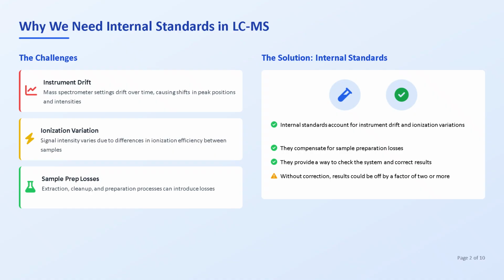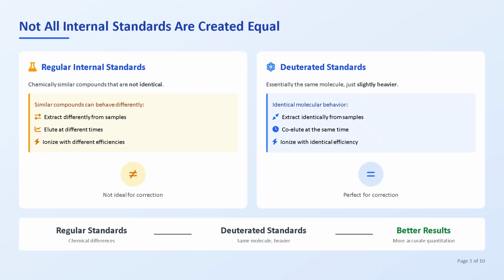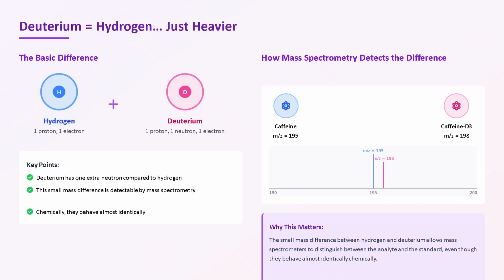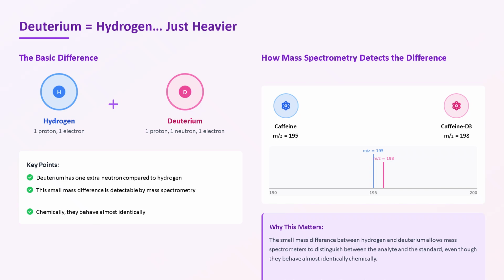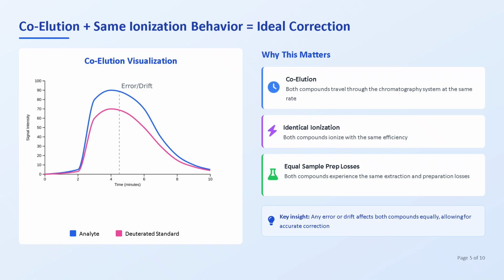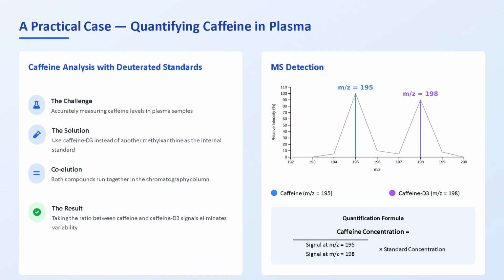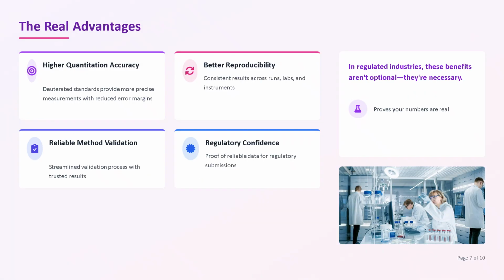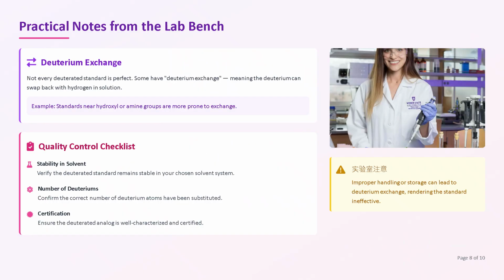Deuterated Standards for LC-MS Analysis: What They Are & Why They Matter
Discover why deuterated standards are revolutionizing LC-MS analysis. In this in-depth video we explore: what deuterated standards are, how they work, why they matter in pharmaceuticals, clinical diagnostics, environmental labs, and how you can choose the right one for your workflow.
We’ll guide you step-by-step through the science, the practical benefits, and real-world considerations—so you walk away ready to use them confidently in your lab.

💡 Curious to dive deeper?